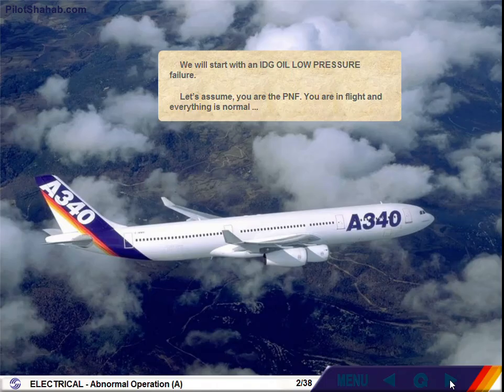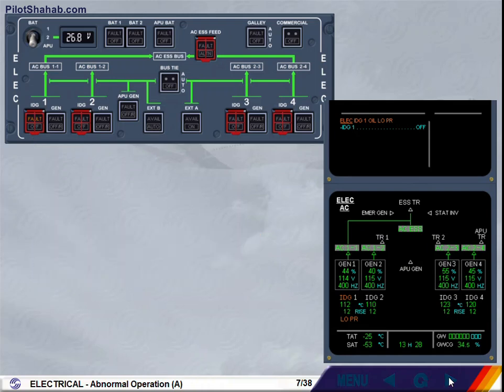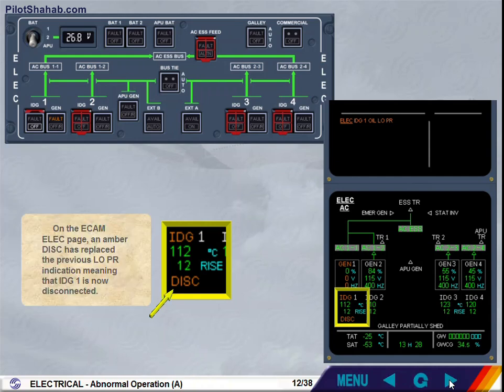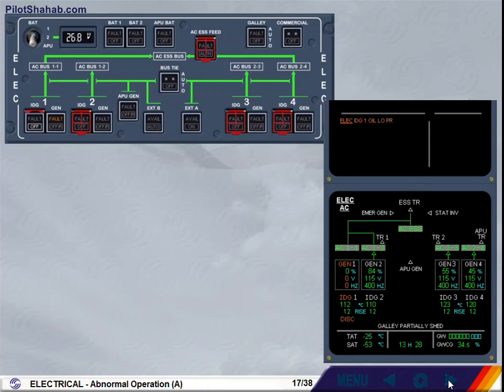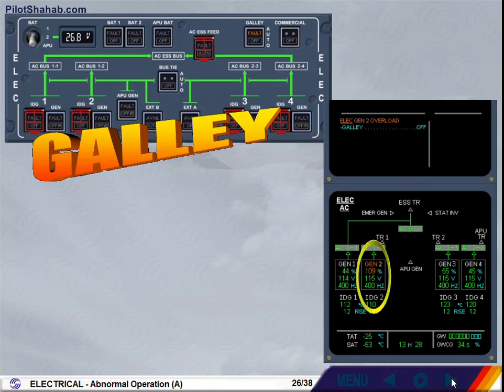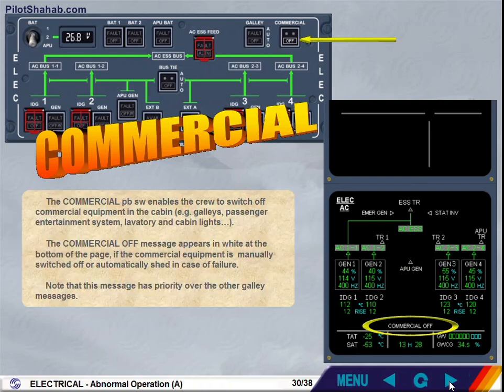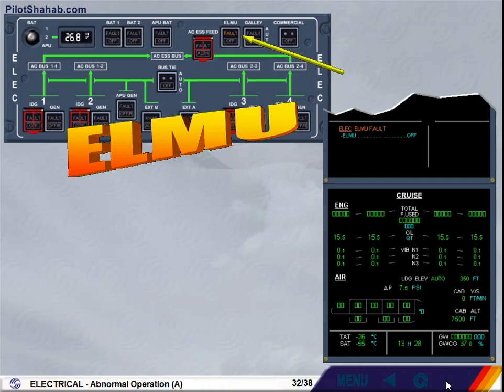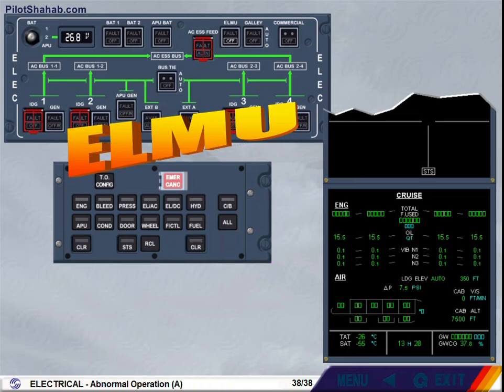Airbus A340 CBT -7.4: ELECTRICAL - Abnormal Operation (A)